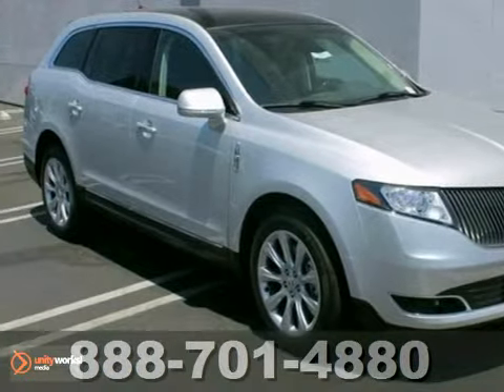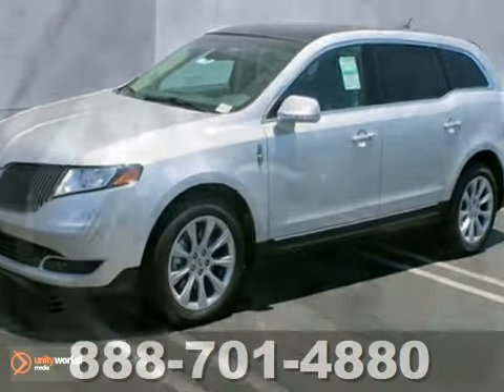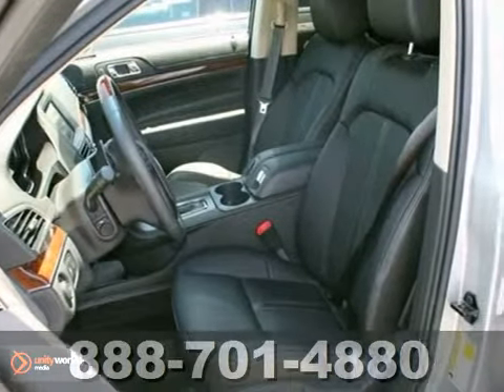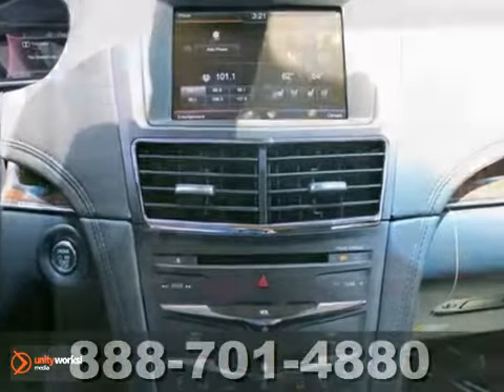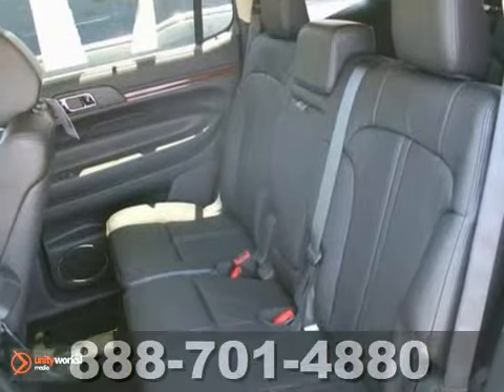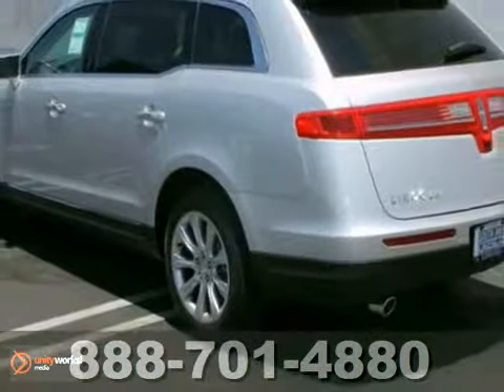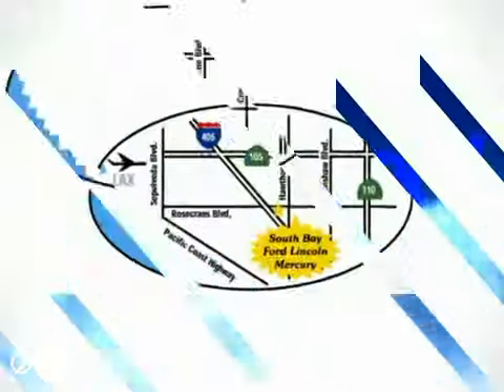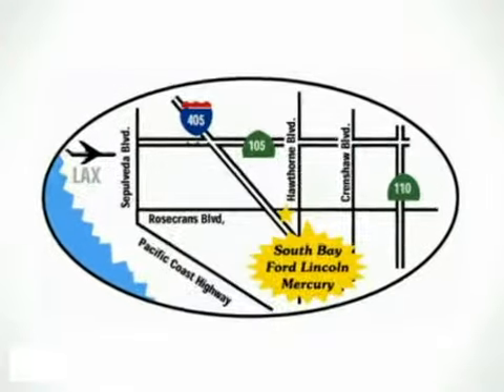2013 Lincoln MKT LP4012 in Hawthorne, CA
If you are looking for real value on a great new car, South Bay Ford invites you to call and make an appointment to view this 2013 Lincoln MKT, stock# LP4012. We are conveniently located near Hawthorne, CA and known for our great selection, reliability and quality. Call to take a look at this 2013 Lincoln MKT today.

5100 West Rosecrans Avenue
Hawthorne CA, 90250